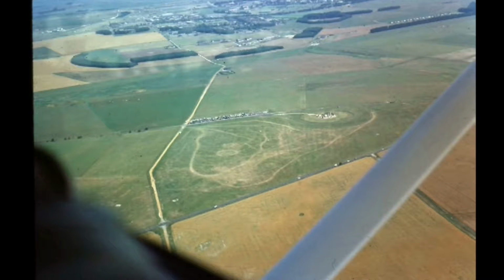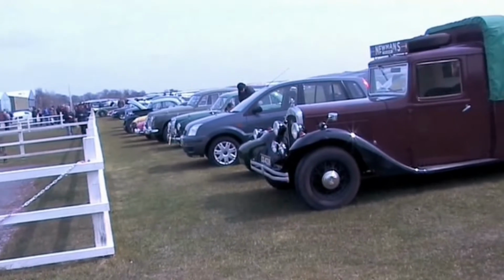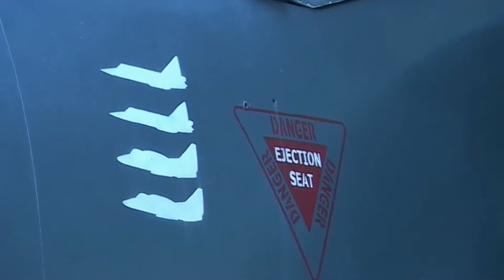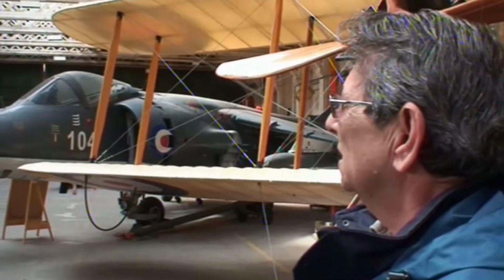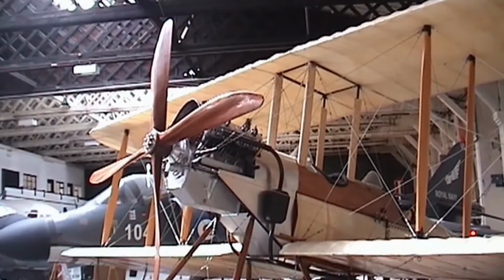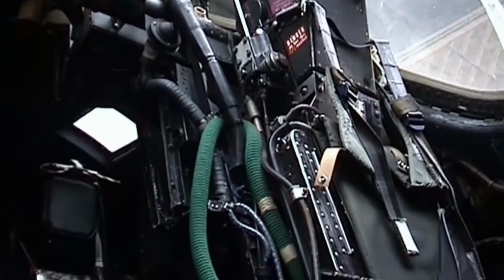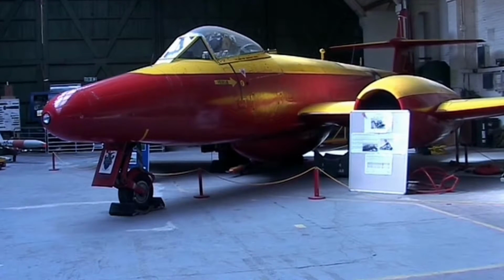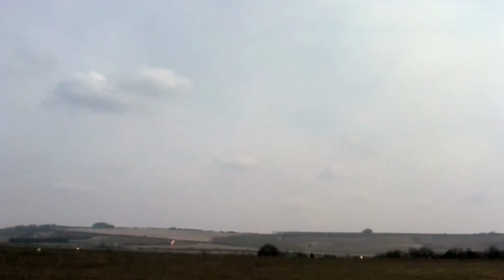Historic Wiltshire Old Sarum The Airfield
A look at one of the oldest airfields in the UK, including the Boscombe Down Aviation Collection